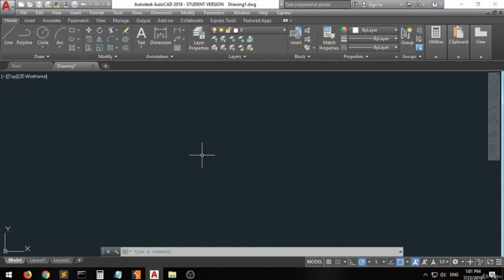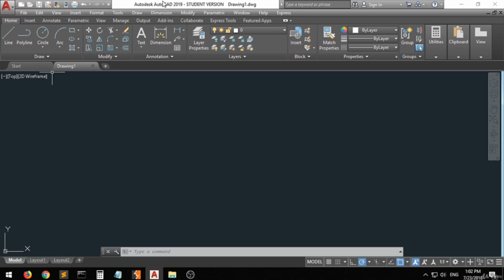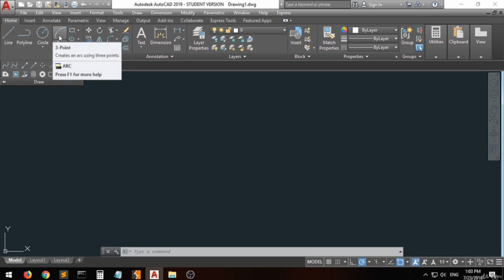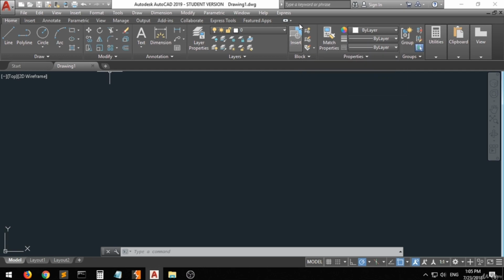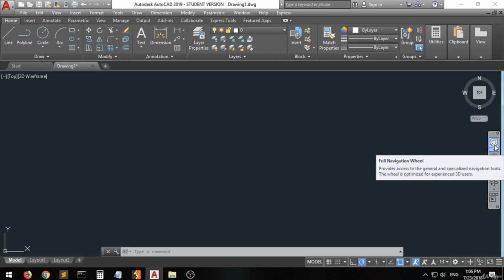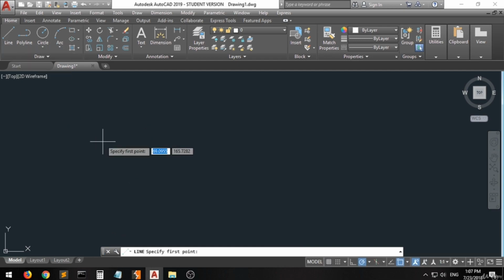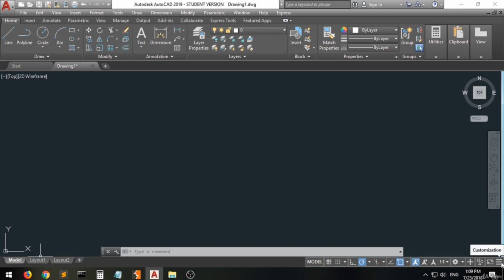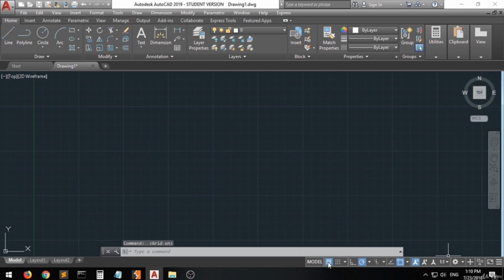2. AutoCAD user interface